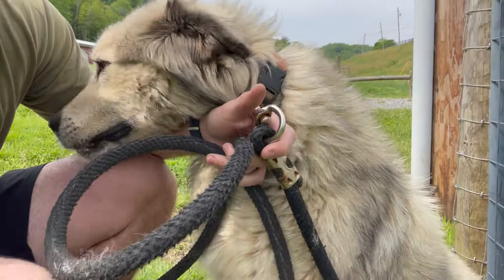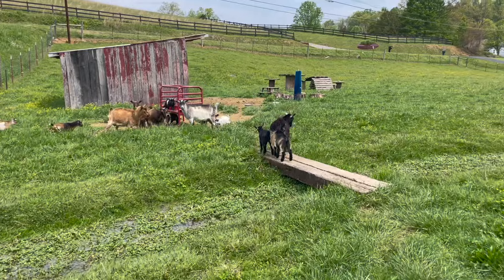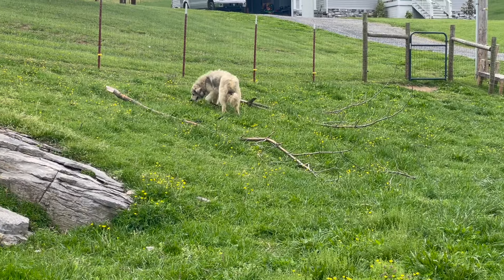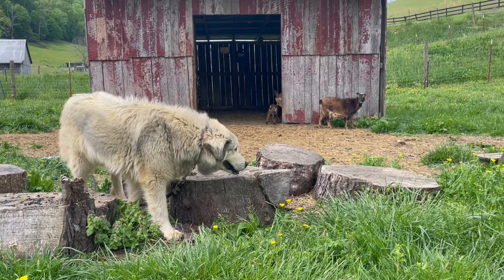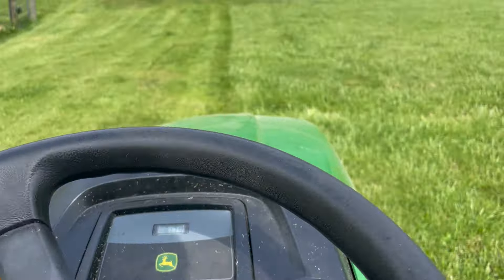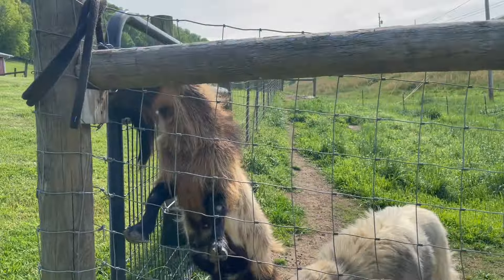Guard Dog Meets Baby Goats for the First Time | Nigerian Dwarf Goats | Farm Vlog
Livestock guard dogs can be a very important part of keeping your goat herd safe. It is a long and slow process to have a dog trustworthy of staying with your livestock full time (especially with bouncy baby goats). Today we are starting to introduce Indie to the baby goats. Check out her introduction and see how the baby goats react.

GOD BLESS